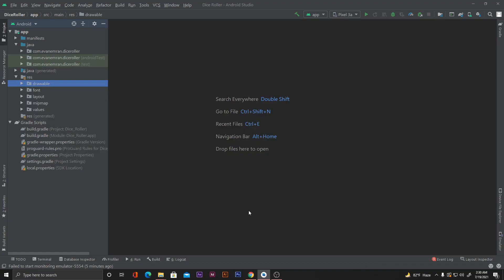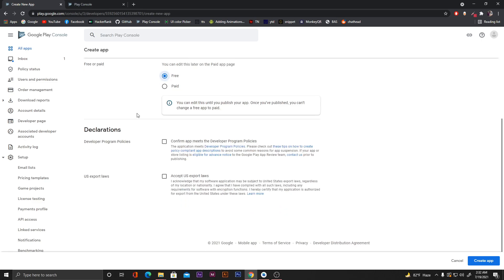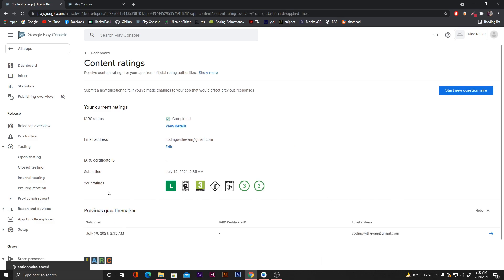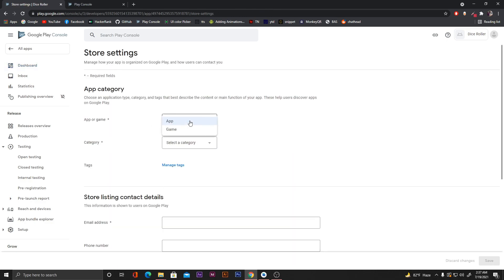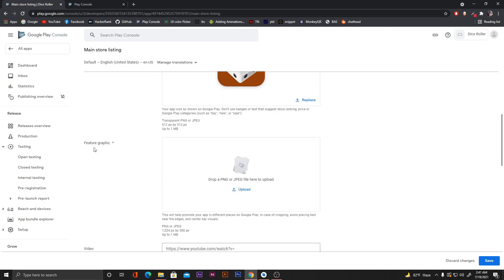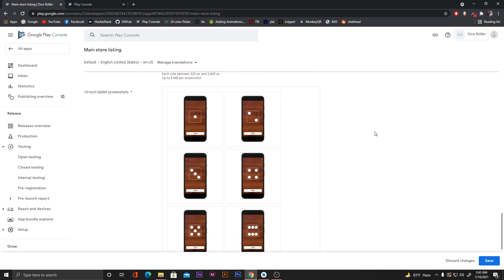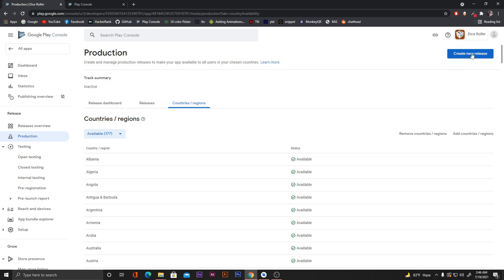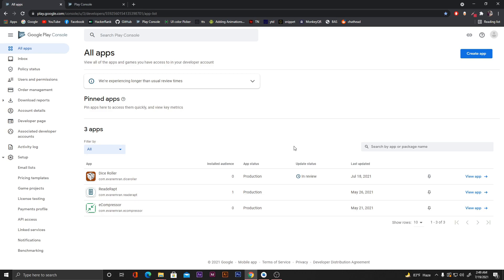How To Upload App on Play Store | Make Your First Android App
In this playlist I will show how to make your first android app and upload it to play store.